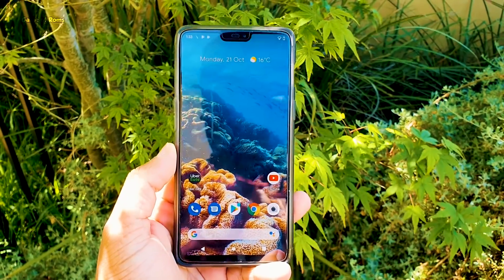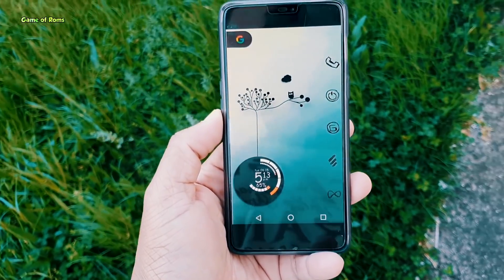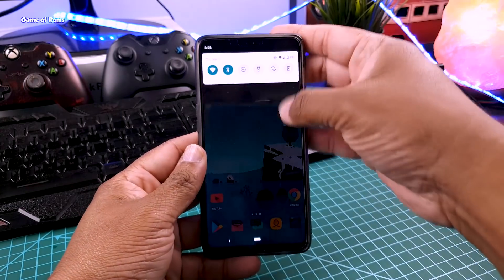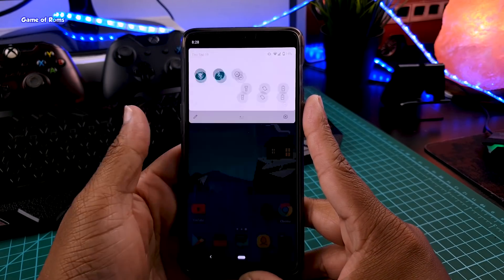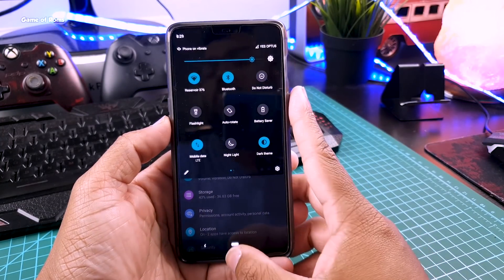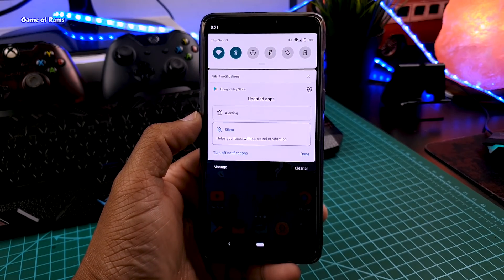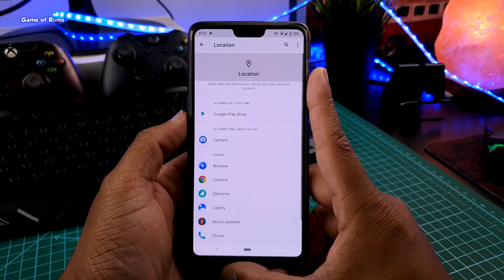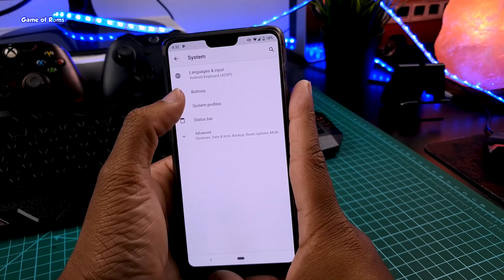What Made Lineage OS 17 Best Android 10 Rom ?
LineageOS 17 based on latest Android 10 is already available for many Android devices. This video lists down LineageOS 17 features good points and bugs Video By Nesh Game of Roms

LineageOS 17 is a free, community built, aftermarket firmware distribution of Android 10, which is designed to increase performance and reliability over stock Android for your device.

LineageOS 17 is based on the Android Open Source Project with extra contributions from many people within the Android community. It can be used without any need to have any Google application installed. Linked below is a package that has come from another Android project that restore the Google parts. LineageOS does still include various hardware-specific code, which is also slowly being open-sourced anyway.